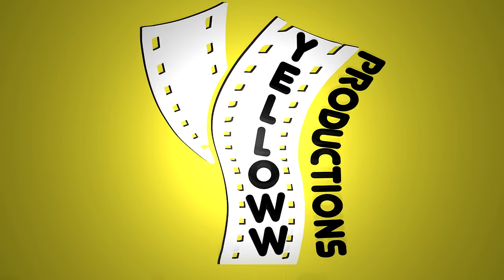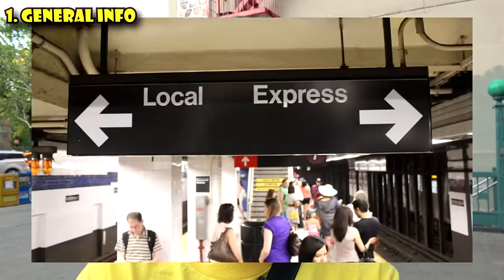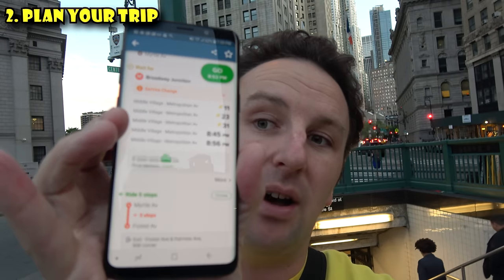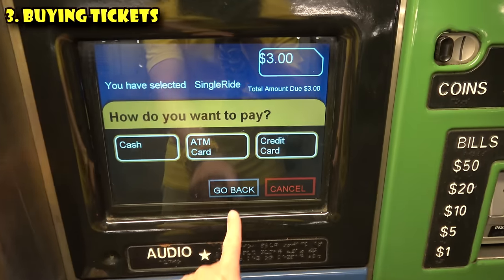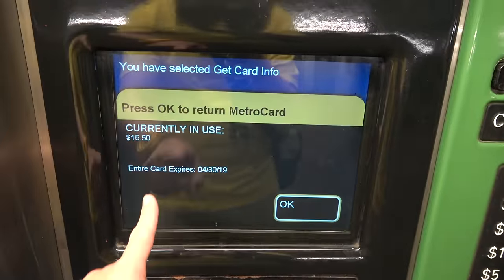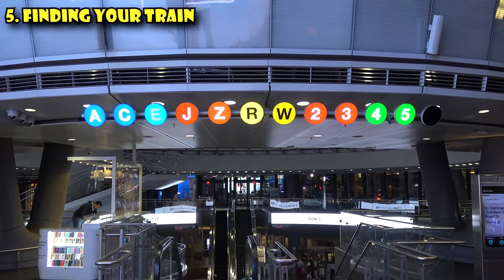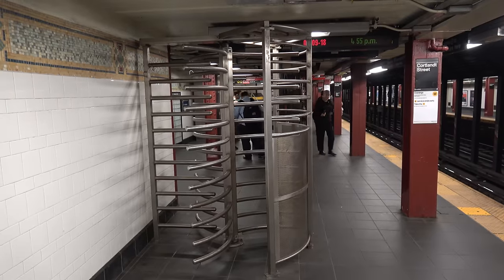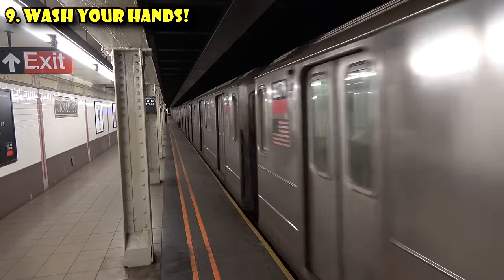How to Ride the New York City Subway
A DETAILED guide on how to ride the subway in New York City.   Topics include: General New York City Subway Information, planning your trip, tickets, getting in the station, finding your train, riding the train, exiting the station, transfers, and wash your hands!  The NYC Subway has 472 stations serving 27 subway lines and runs 24 hours a day. Routes are identified by letters (A,B,C), or numbers (1, 2, 3). In many stations you can’t simply get out of the train and go the other direction.  You have to exit the station and re-enter.  Make sure you are going the correct direction.

Uptown is typically “North”
Downtown is typically “South”

Express vs Local Trains:
Local trains stop at every stop
Express trains skip stops
The map will show white circles, which are express AND local stops.  Black circle only local trains.
New to the subway?  Just take the local trains.

Planning your trip:

Get an app: Citymapper
Google Maps works too
Or look at the subway map -- free printed ones are available

You can buy or load the metro-card at any subway ticket machine with cash or credit card.
Cash machines are big, but only return $9 in change.  Credit/debit machines are small.

There is no “daily” card, but a weekly unlimited ride card is $32

Getting In the Station
Entrance that are always open have green lights
Exit only or part time entrances have red lights or no lights
Be careful of single direction entrances

To get in the station you’ll swipe your metro-card on the turnstile.  Either waist high, or full height turnstile.  Swipe at a medium speed, then push the turnstile.

Wheelchair, stroller ask the station attendant to open the gate.

Finding your train

Look for the route (letter or number) and direction.  In big stations you may be walking for up to 15 minutes.

Make sure its the correct direction, Uptown/Brooklyn is typically “up” (North), Downtown/Brooklyn is “down” (South)

Riding the train
Don’t bother listening to the announcements, think new york accents, lousy microphones, and lousy speakers make it hard to hear.  It’s best to count your stops.  Know the name of the stop just before yours.

Don’t stare at people
Don’t get on an empty car.  It either smells, or the AC is broken.
Remove your backpack, if you’re sitting put in on our lap.
Stay awake… you might miss your stuff, and your stuff might get stolen.  Yes, pickpockets operate on the NYC subway.
If you’re standing, hold on to the railing.  Locals might not be, but they are used to the motion.

Exiting the station
Simply push on the turnstile, you don’t need to swipe out

Transfers
Your Metrocard swipe is valid for two hours for transfers to buses from the subway, bus to bus, OR bus to subway.   But not SUBWAY to SUBWAY.  You need to take a “bus” to make this work.

Finally
Wash your hands or use some hand sanitizer when you leave the subway.  Definitely don’t eat anything until your hands are clean.